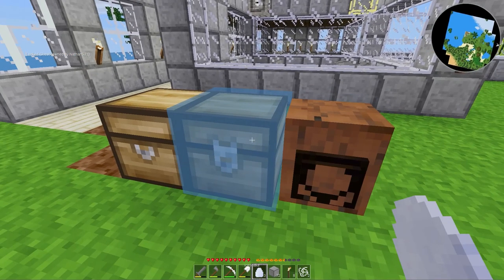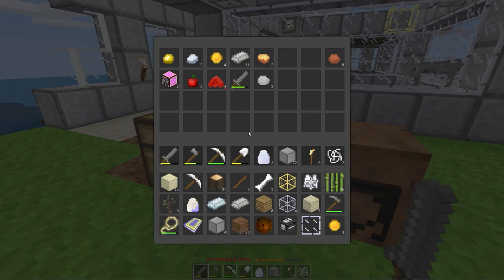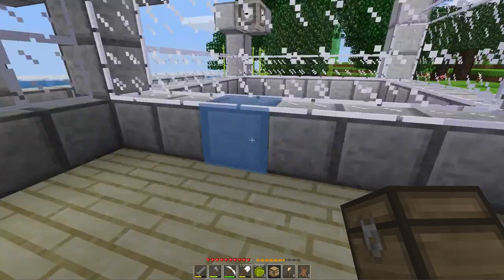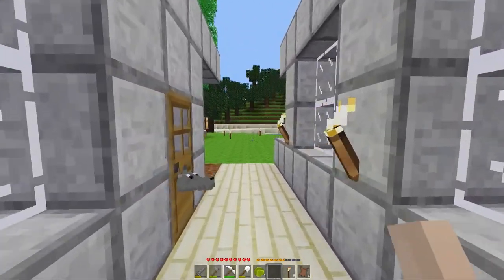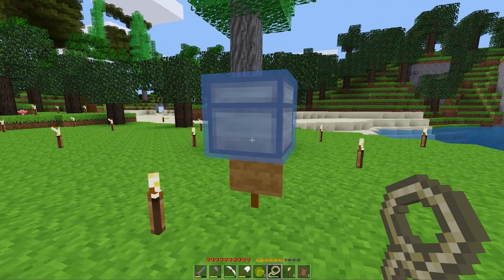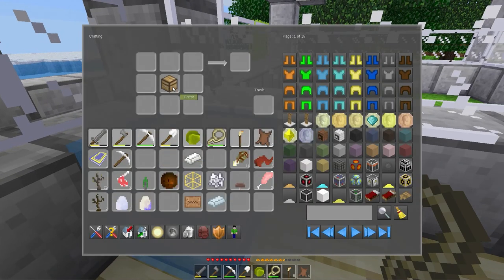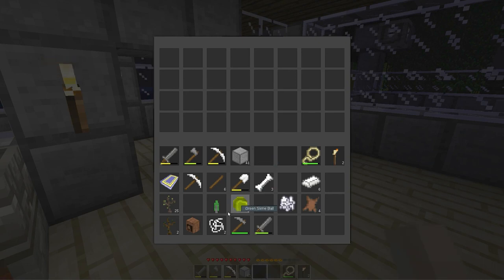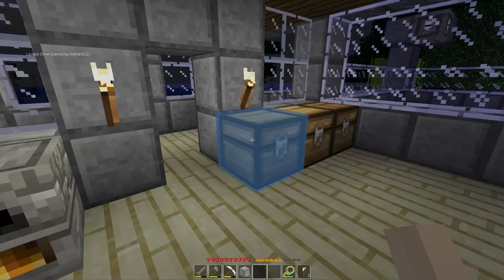Minetest LP: DuCake's Vivarium 10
Join me in my quest to make the best Vivarium on the entire server.
In this episode I'm doing yet more building, and making myself a safe space where the nasty mobs on the server can't get to me.

Join the server and build your own Vivarium:
play.ducakedhare.co.uk:30000